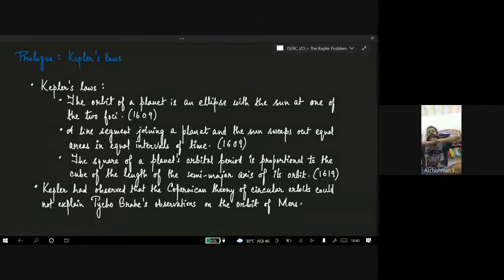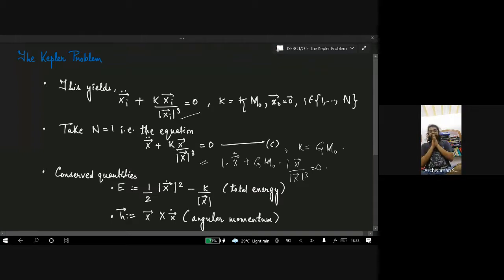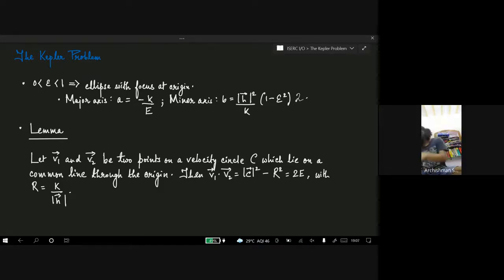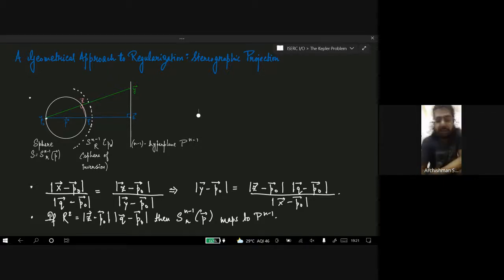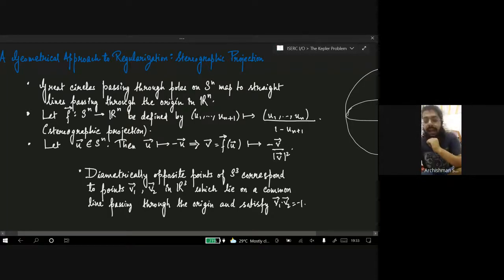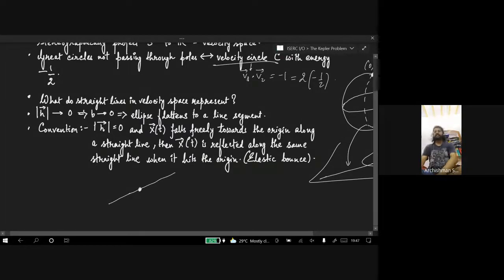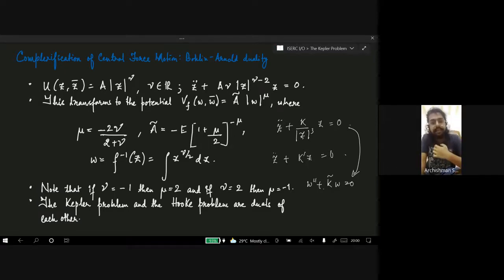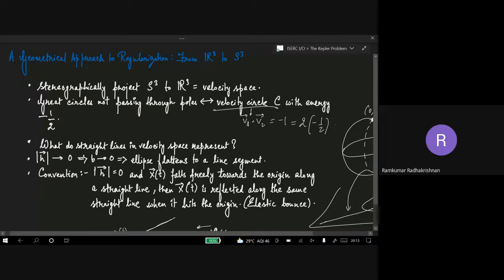The Kepler Problem: Geometry and Regularization | ISERC I/O (04-07-2021) | Talk By - Archishman Saha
ISERC I/O is a weekly (or fortnightly) organized seminar at ISERC in which students of ISERC share their knowledge with others.

This week I/O was given by Archishman Saha, Graduate Graduate Student of University of Ottawa, Canada.
He is an alumnus (batch 2020) of ISERC, Visva Bharati.
Abstract:
The Kepler problem, which is the study of the motion of two bodies under their mutual gravitational attraction, is one of the oldest problems in classical mechanics. It provides the simplest example of a collisional singularity in case of central force motions. This leads to the question of whether we can appropriately transform the problem so that the solutions can be extended through the singularity. In this presentation, I will briefly discuss the Kepler problem, and then describe how we can affirmatively answer the aforementioned question from a geometrical as well as an analytical viewpoint.